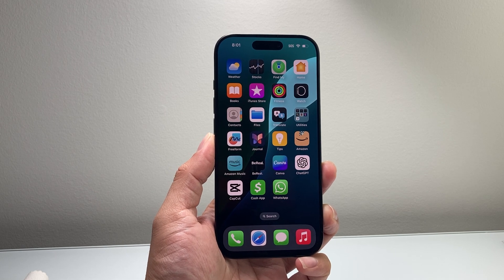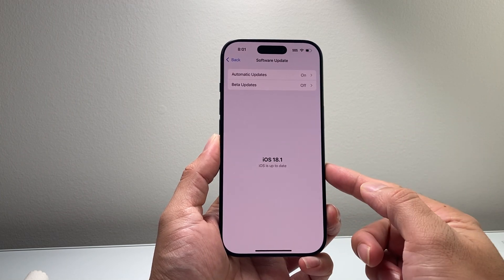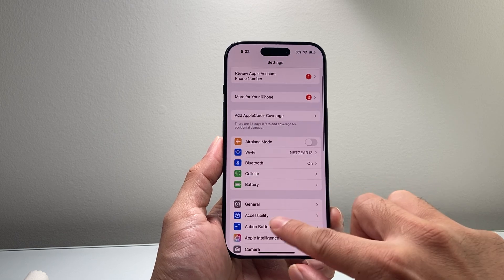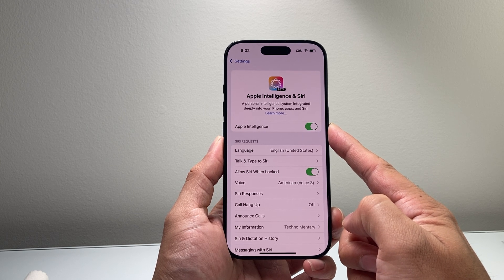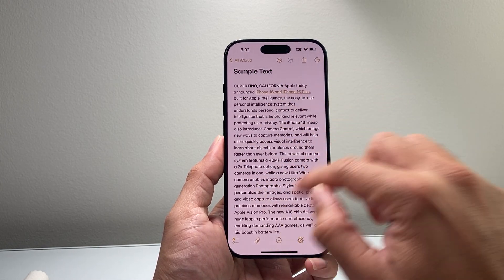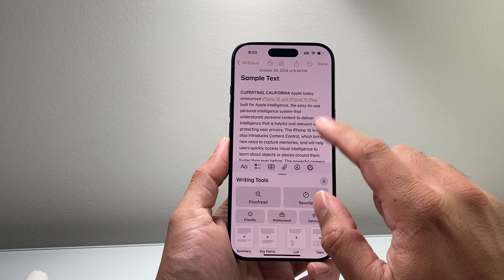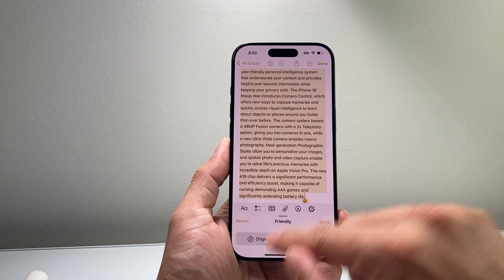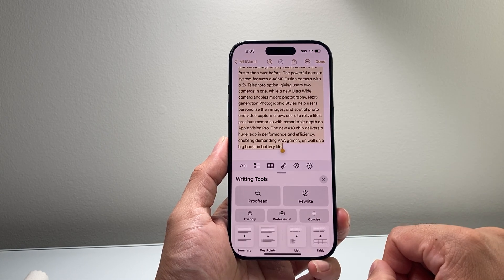How To Make Text Friendly With Writing Tool AI on iPhone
Here's how to use the new Friendly Writing Tool with Apple Intelligence on iPhone to make your text and email more friendly!